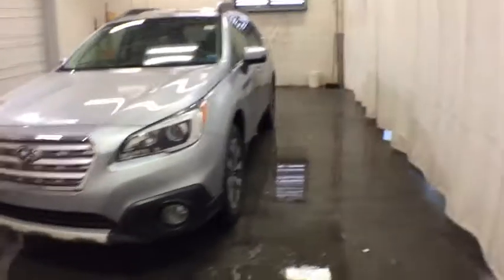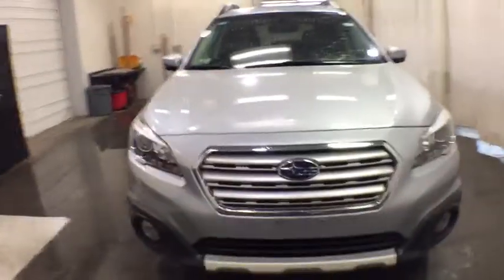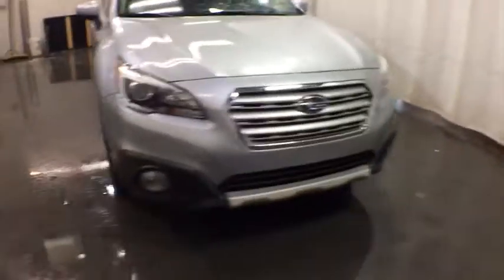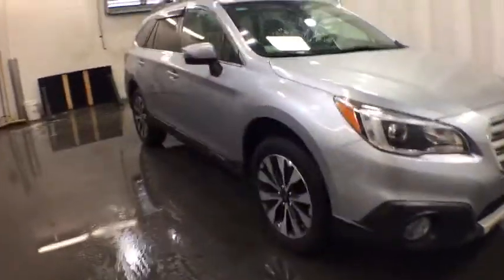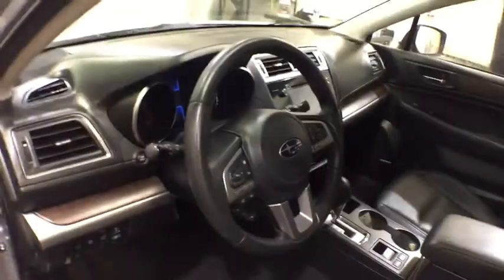2017 Subaru Outback Troy, Colonie, Glenville, Clifton Park, Saratoga Springs, NY 5P4503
Used 2017 Subaru Outback available in Troy, New York at Carbone Subaru of Troy. Servicing the Colonie, Glenville, Clifton Park, Saratoga Springs, NY area.
2017 Subaru Outback 2.5i Limited - Stock#: 5P4503 - VIN#: 4S4BSANC0H3385173

: GREAT MILES 23683! FUEL EFFICIENT 32 MPG Hwy/25 MPG City! Heated Leather Seats Sunroof Premium Sound System Satellite Radio iPod/MP3 Input Back-Up Camera All Wheel Drive Alloy Wheels Heated Rear Seat Power Liftgate KEY FEATURES INCLUDE: Leather Seats Heated Driver Seat Onboard Communications System Aluminum Wheels Keyless Start Dual Zone A/C Smart Device Integration Rear Spoiler MP3 Player Privacy Glass Remote Trunk Release Keyless Entry. EXPERTS REPORT: TheCarConnection.com explains Both engines are mated to a continuously variable transmission (CVT) thatll fool many drivers into believing its a conventional 6-speed automatic. Were not shy with our praise: Subarus CVT is one of the best in the business and we like it.. BUY FROM AN AWARD WINNING DEALER: Carbone Subaru of Troy is a premier new and used car dealership serving Albany Rensselaer East Greenbush and Watervliet region. If you want to upgrade your current ride to a new or like-new vehicle head over to Carbone Subaru today. Our dealership is located in Troy New York but our loyal customer base extends into Albany Rensselaer East Greenbush Watervliet and beyond. Fuel economy calculations based on original manufacturer data for trim engine configuration. Please confirm the accuracy of the included equipment by calling us prior to purchase.